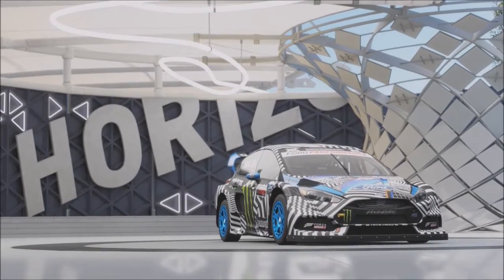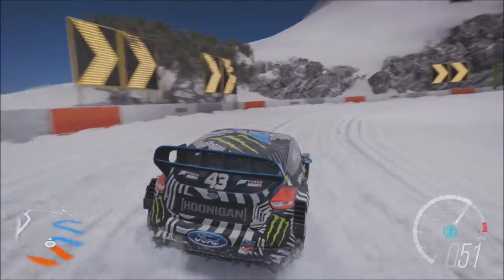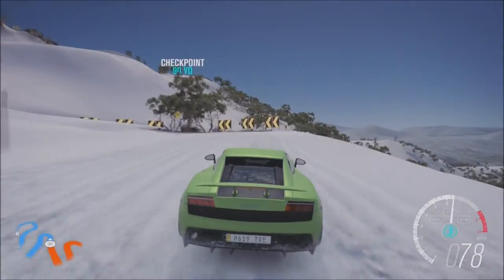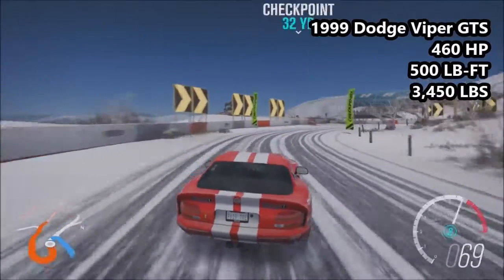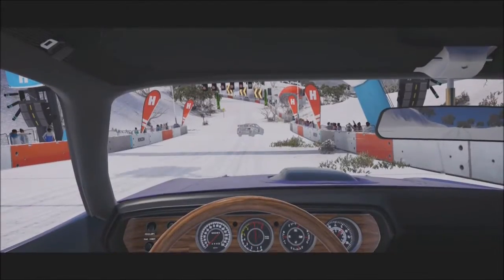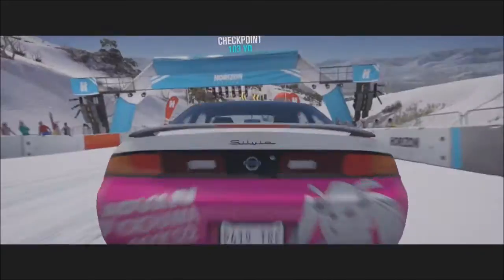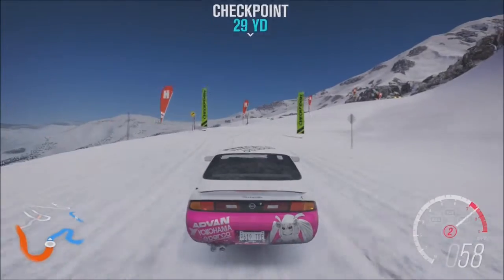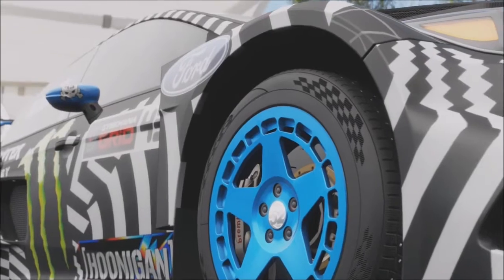Reach The Peak: Episode 1 (Focus RX, S14 and More) - Forza Horizon 3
In this debut episode of Reach The Peak I take a look at the 2016 Focus Gymkhana, Lamborghini Gallardo, Dodge Viper GTS, Plymouth Cuda and the infamous S14 Silvia!